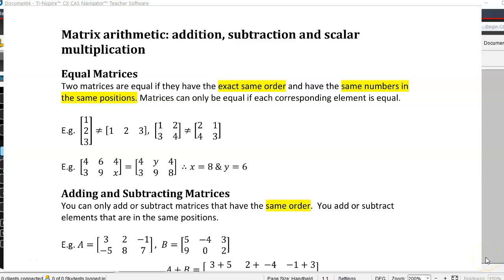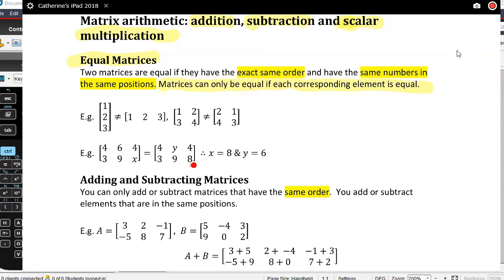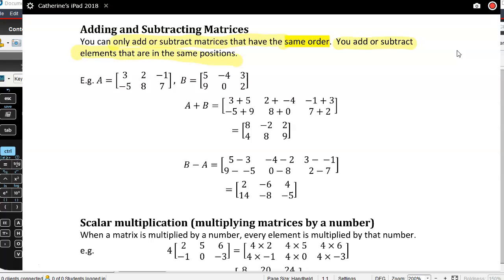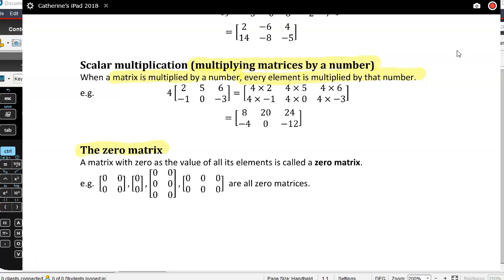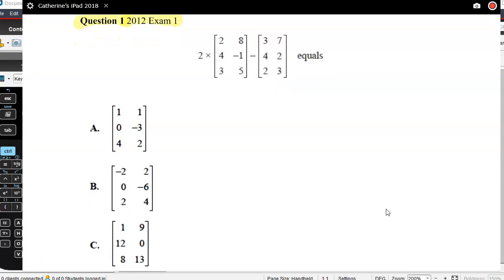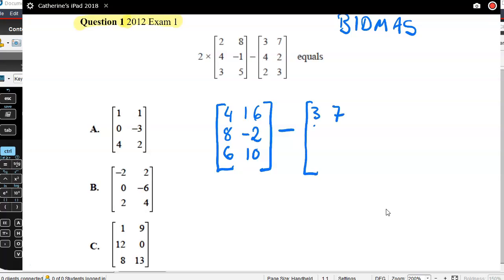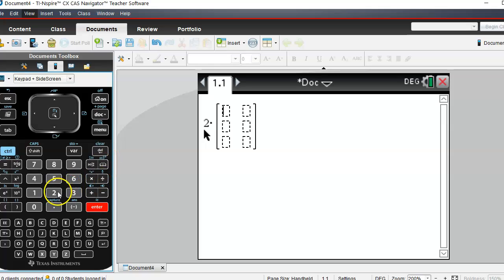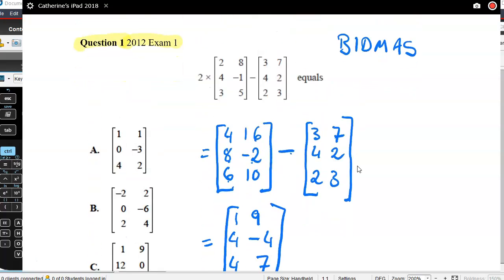Matrix Arithmetic: addition, subtraction & scalar multiplication